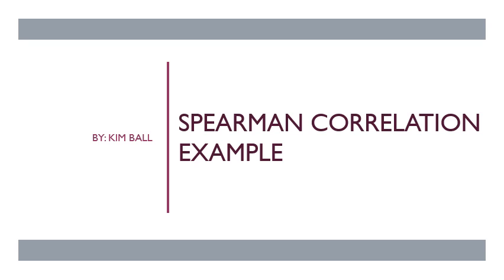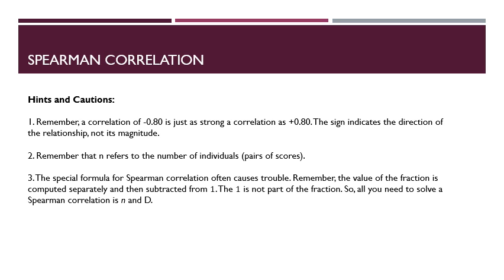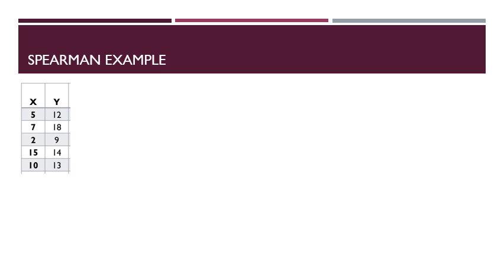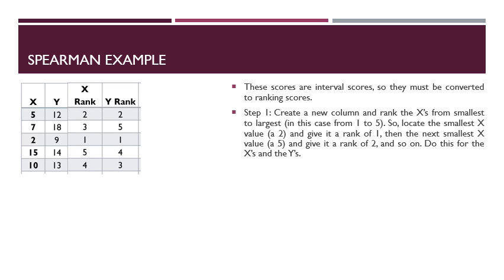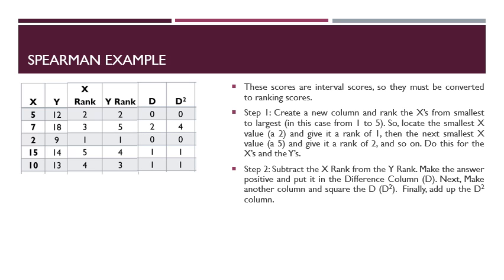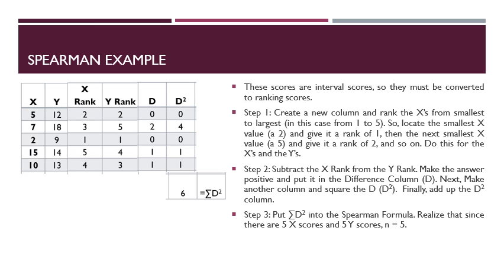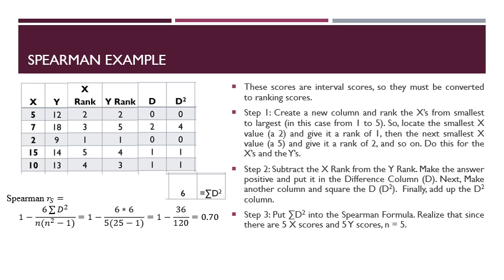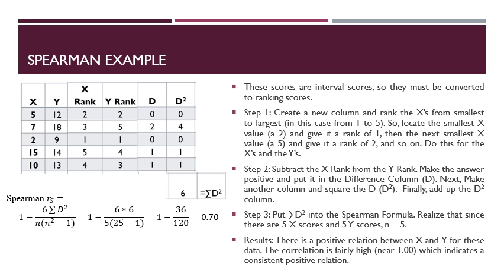Spearman Correlation Example